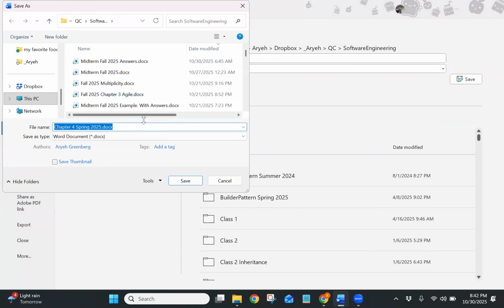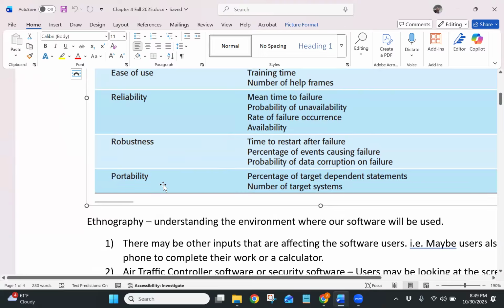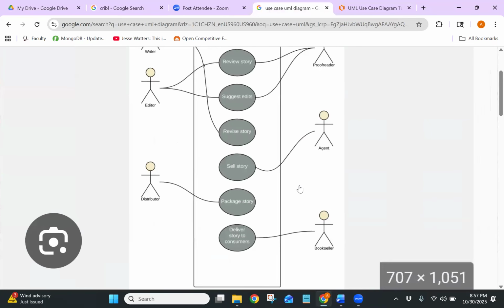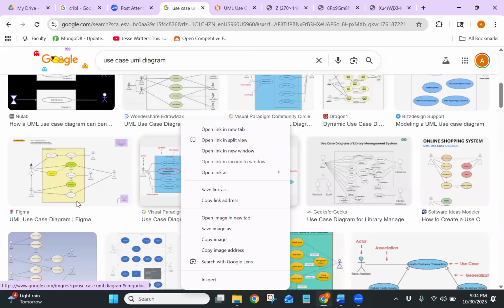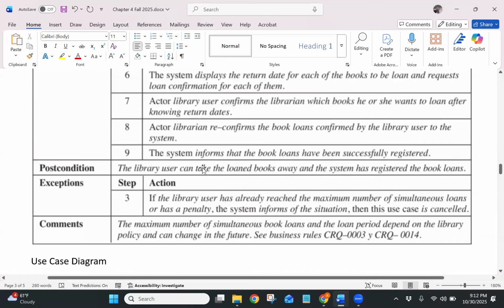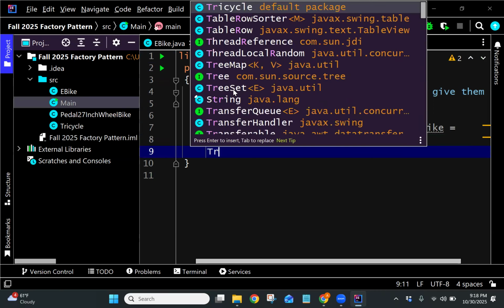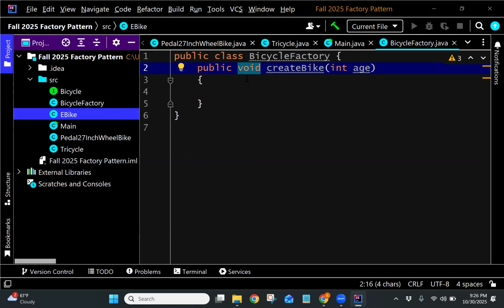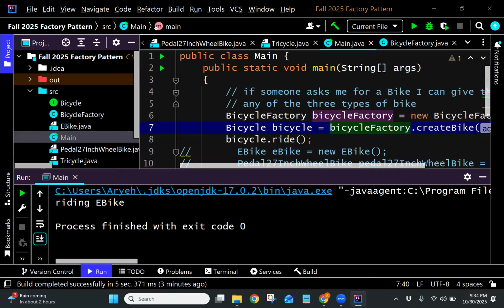370 class 14